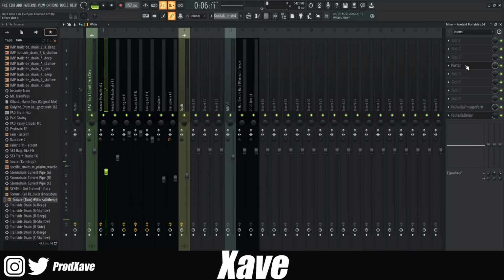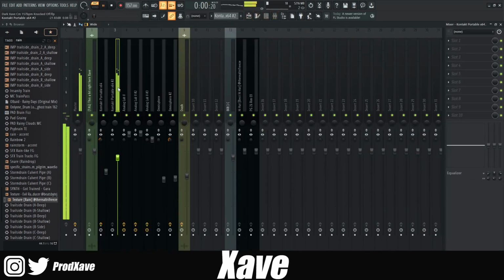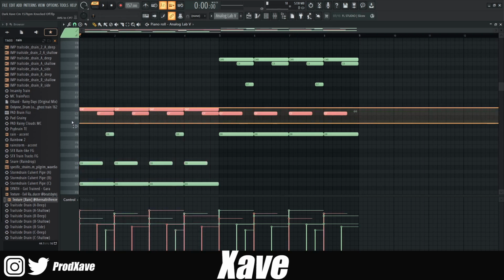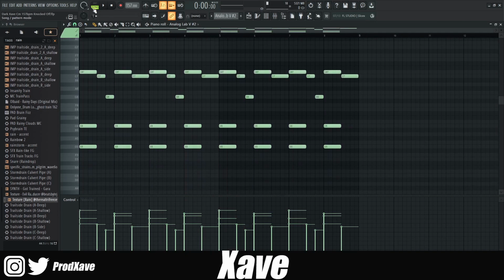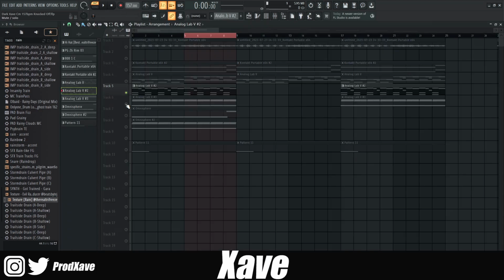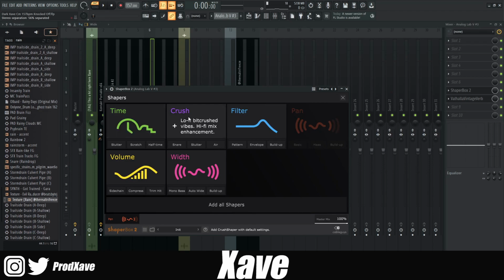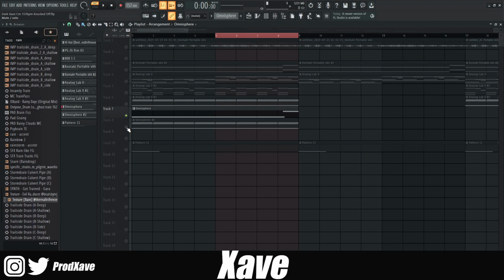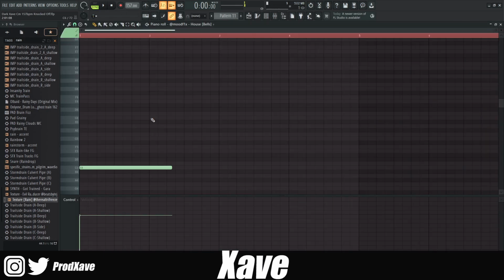How To Make Dark Samples For Rob49! | Fl Studio 21 Tutorial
This is how I make Dark Samples for Rob49, Est Gee, & Anti Da Menace

TimeStamps
0:00 Intro/Sample
0:22 Reversed melody
2:22 Bass Line
2:50 Synth Layer
3:37 Pad
4:35 Second Synth Layer
5:31 Sub Bass
5:53 Choir
7:28 Drum Preview x Outro

IGNORE